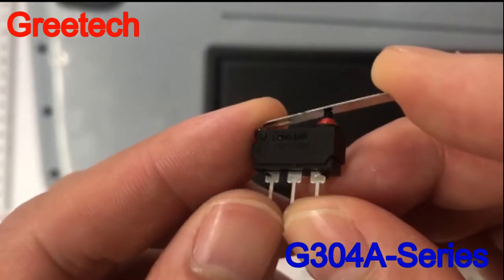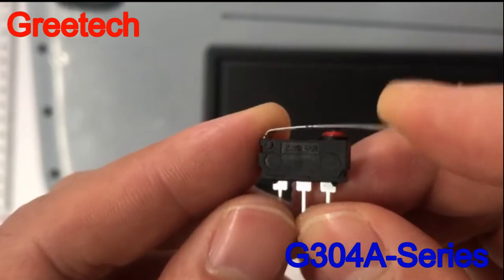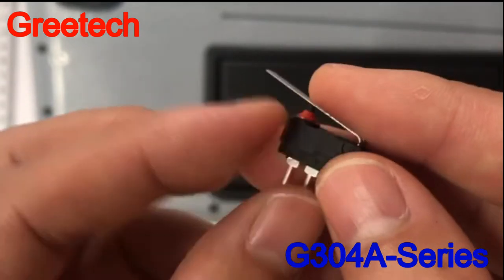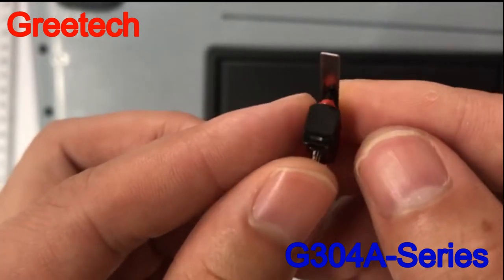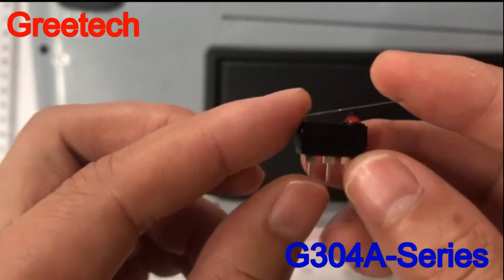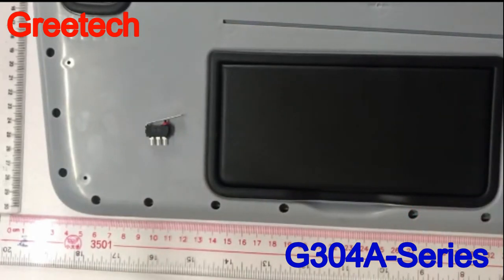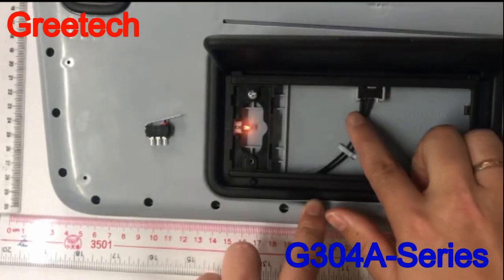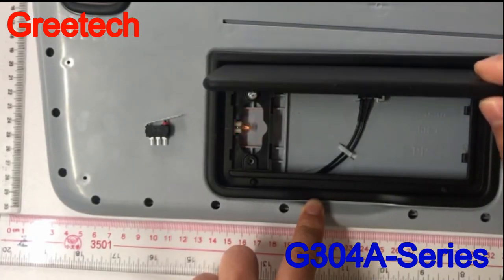A Slide Type Structure Micro Switch for Car mirror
As a professional mini micro switch manufacturer, supplier and factory, Huizhou Greetech Electronics Co.,Ltd takes quality control and automatic production as the first priority.

G304A switch adopts slide type structure, reliable contact, no noise, good sealing performance, IP67 protection grade, and electrical life of more than 300,000 times. This switch adopts fully automatic assembly, automatic detection technology, reliable quality and high production efficiency. It is widely used in car makeup mirrors and other electronic devices. When the car mirror panel is opened, the switch is pressed down and the light is turned on. When the panel is closed, the switch is reset and the light is extinguished.